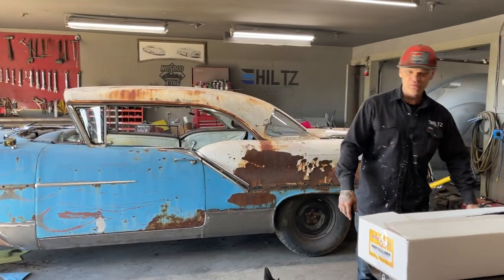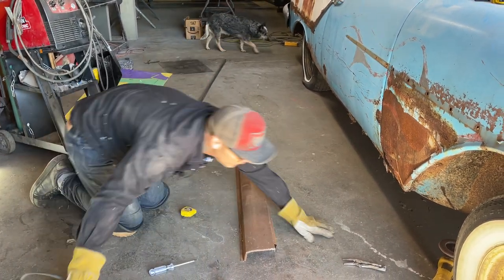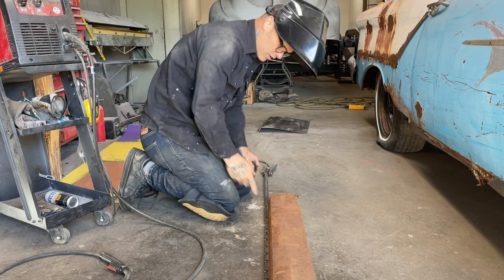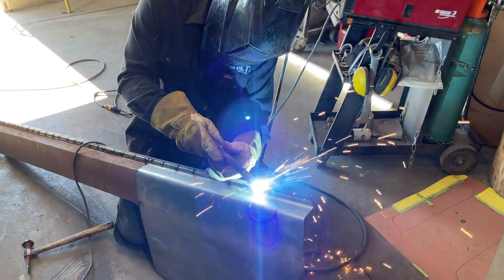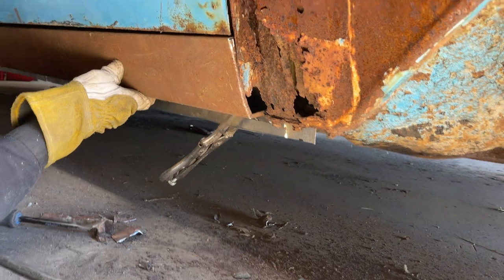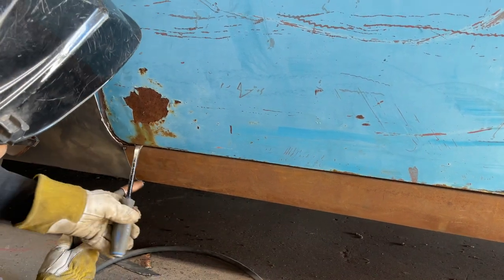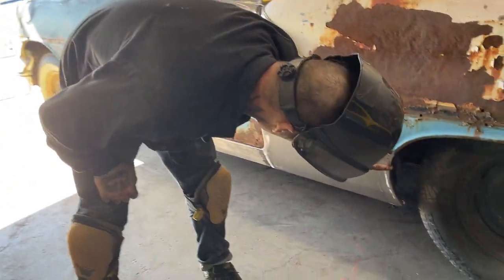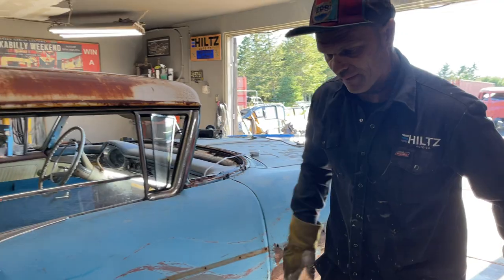DUDE! WHERE'S MY SILL AND QUARTER PANEL?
Rusty sills in your old car? Rusty quarter panel? No problem. We're going to show you how to replace them the affordable and easy way. If you missed the floor fabrication the playlist is linked below ⬇️

HOW TO FIX A RUSTY FLOOR... THE EASY WAY!